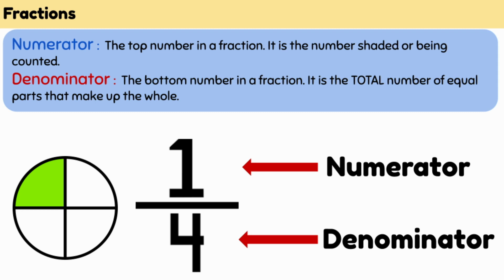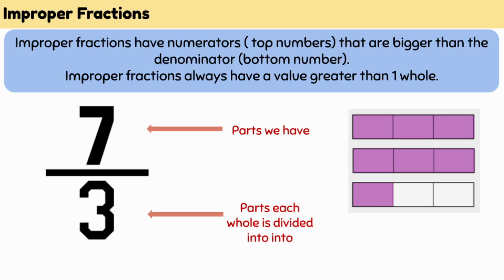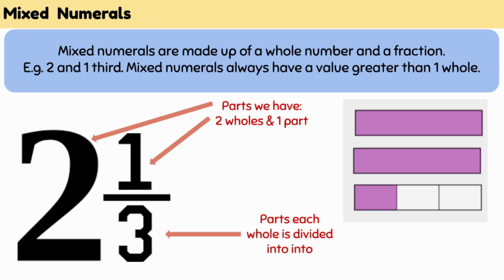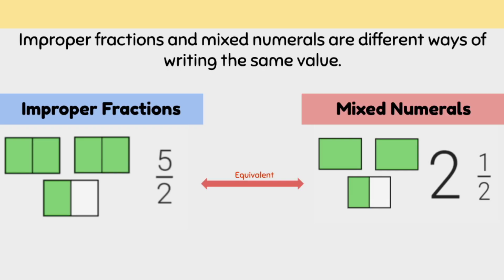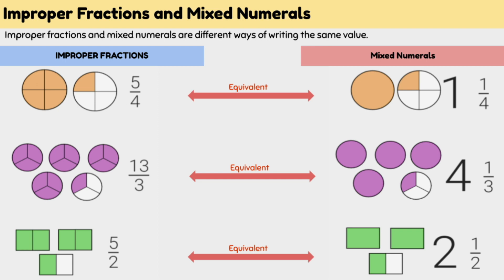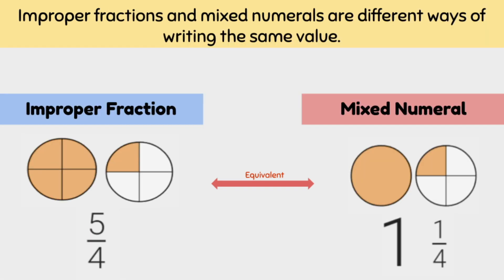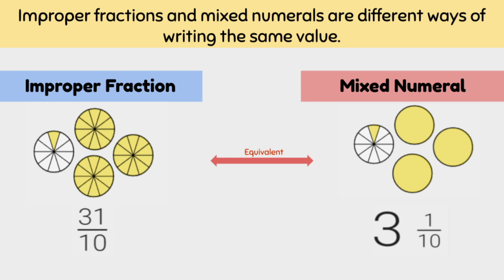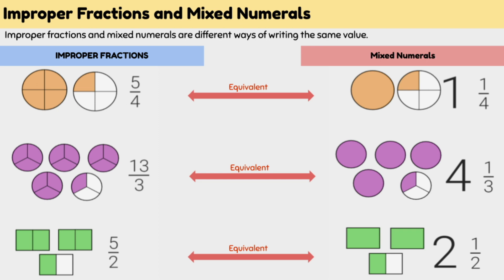Mini Maths Lesson Year 4 What are Mixed Numerals and Improper Fractions?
What are Improper Fractions and Mixed Numerals? How are they related?

Year 4
AC9M4N04: Count by fractions including mixed numerals; locate and represent these fractions as numbers on number lines